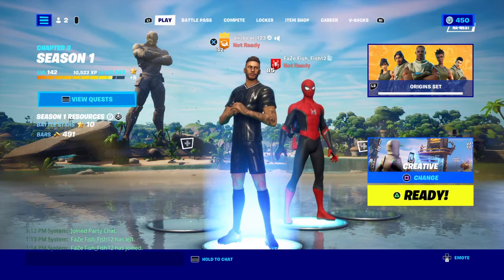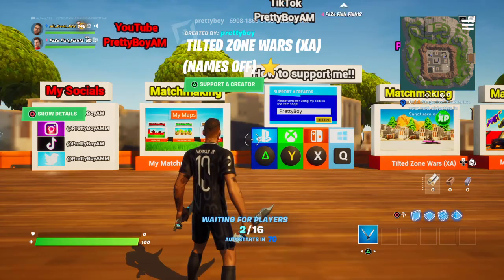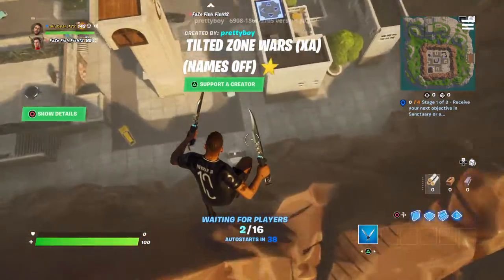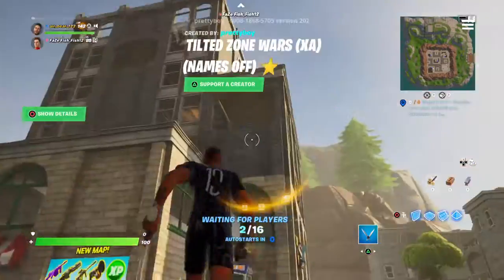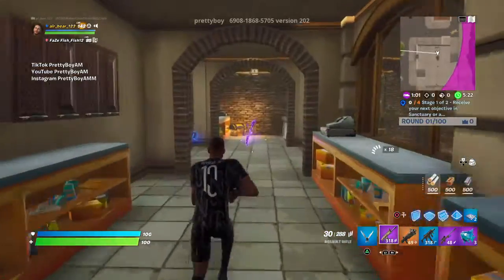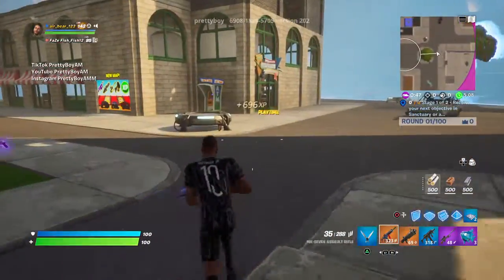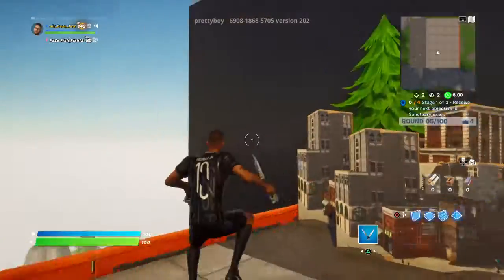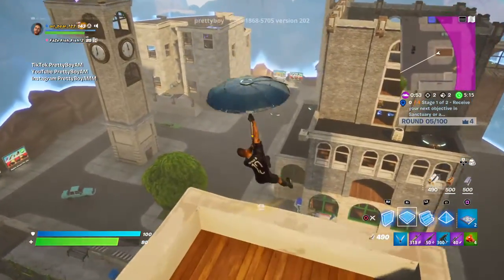Fortnite | tilted tower